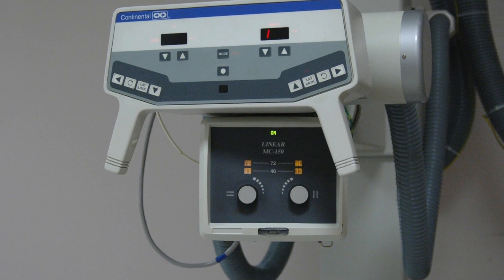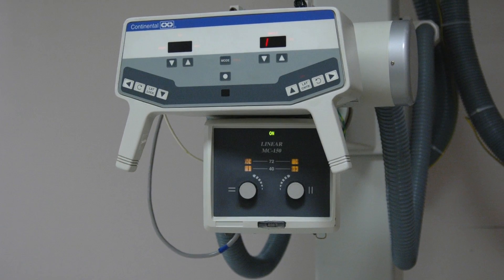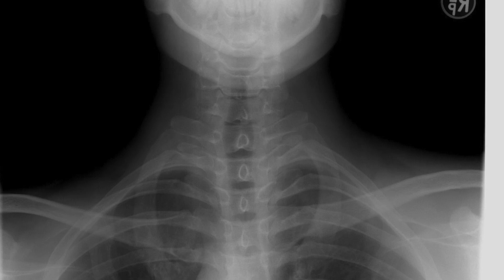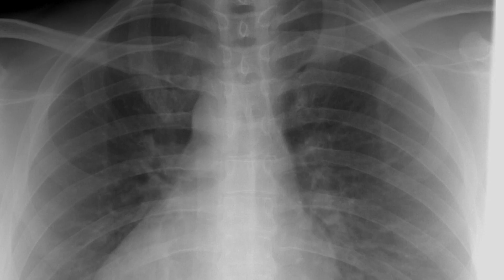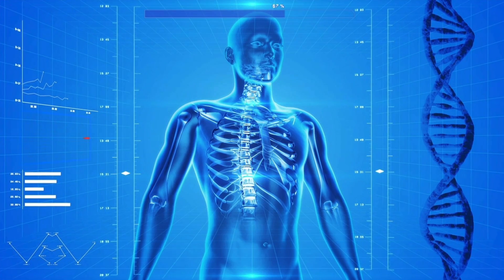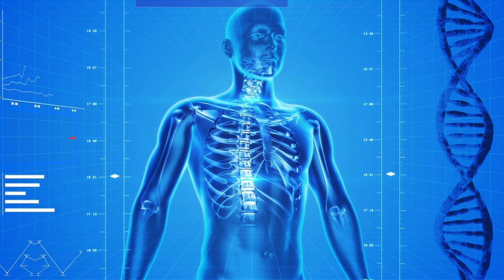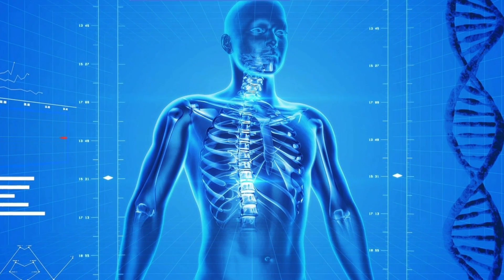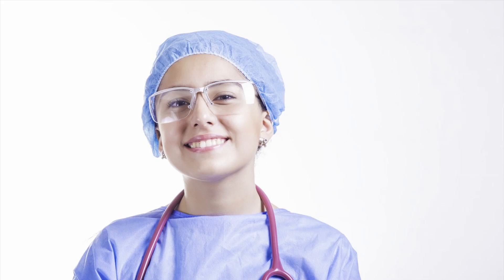Uses of Electromagnetic Waves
This video describes some of the qualities and uses of different waves on the electromagnetic spectrum. To find out more information on the Uses of Electromagnetic Waves